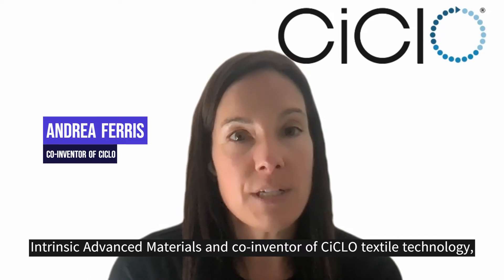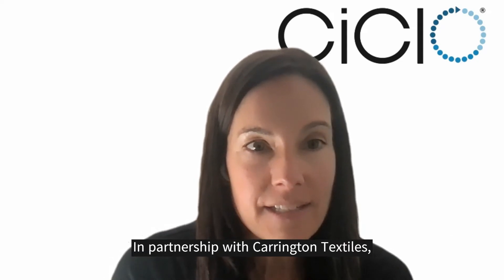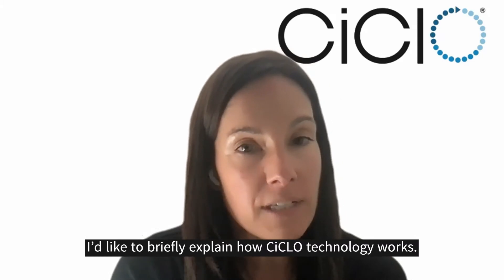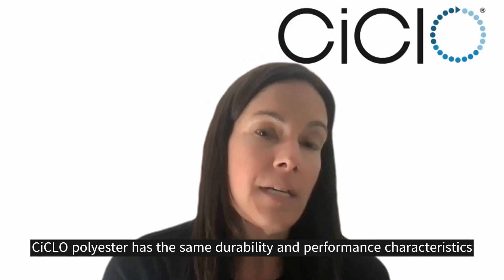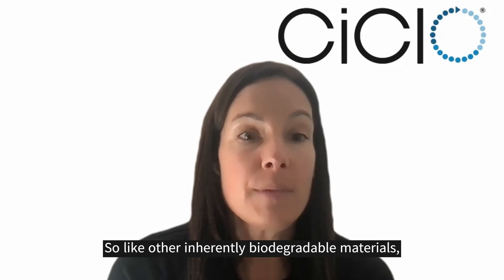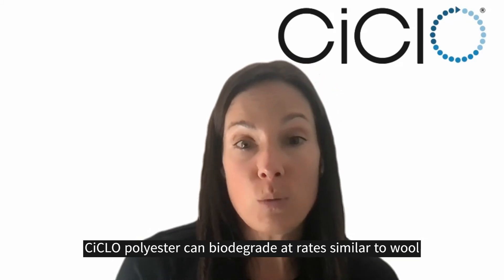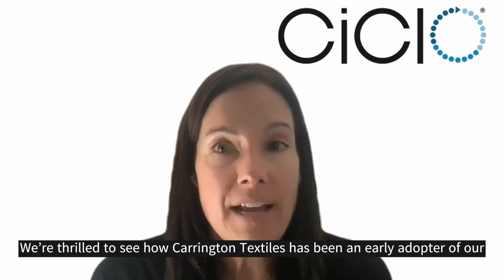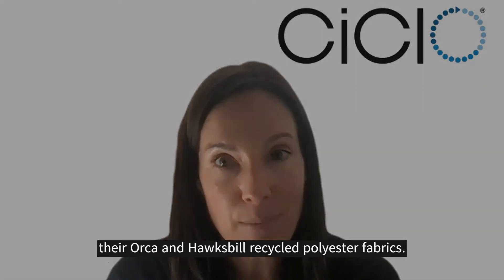CiCLO's Co-Inventor Andrea Ferris Explains how the technology works